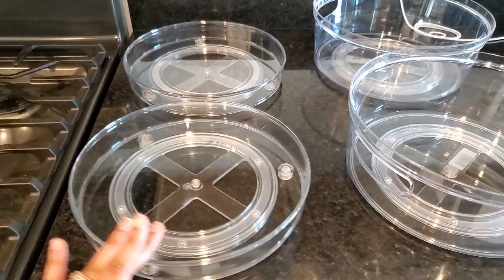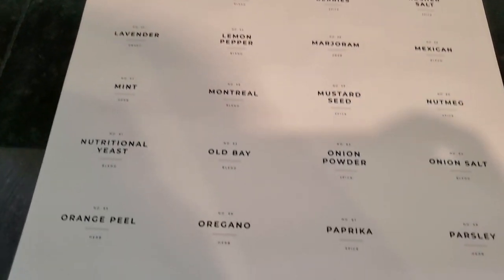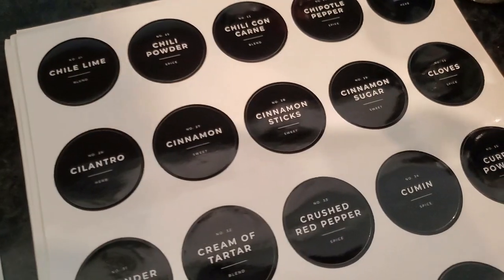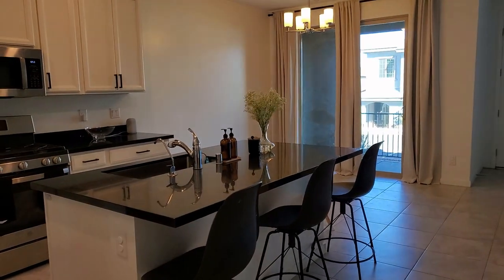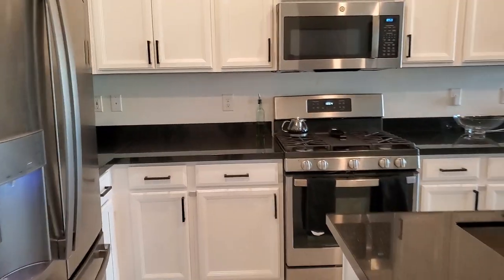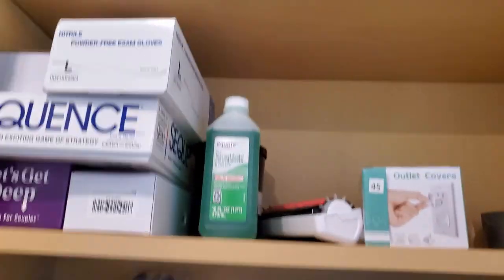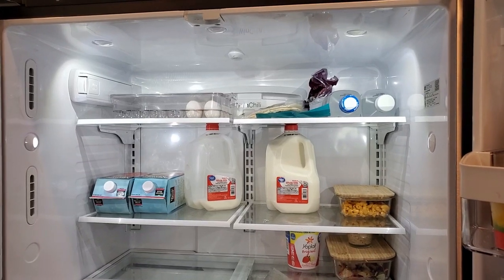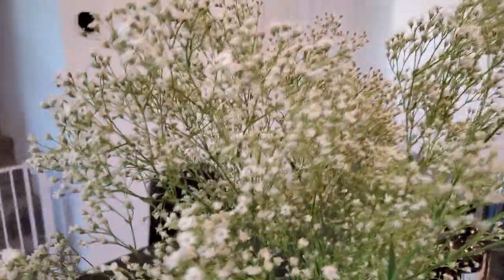Affordable Kitchen Cabinet Organization | Organize With Me + Kitchen Tour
Hey Loves ❤ ! Today i'm gonna give you a tour of my kitchen & do some Aesthetic kitchen organizing! Affordable organizing of course, giving you motivation to organize your kitchen or any room in your home! I hope you enjoy!

• Lazy Susan

• Spice Jars W/ Labels